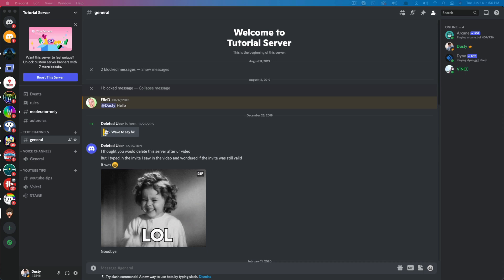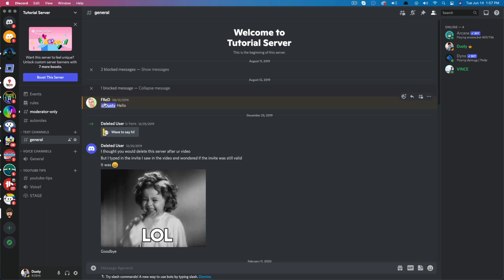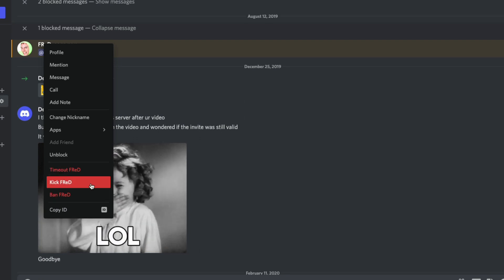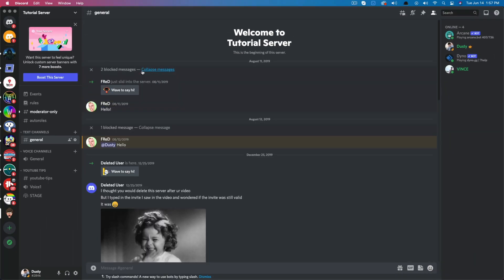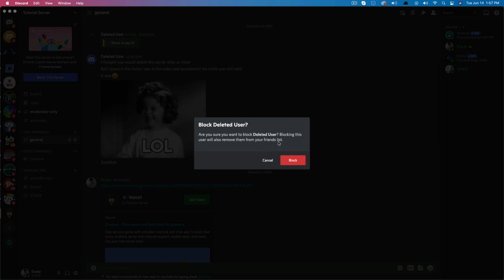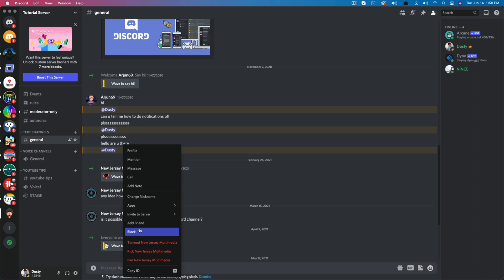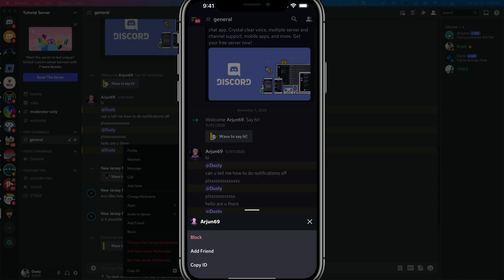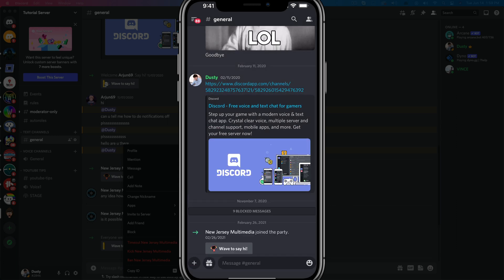How To Block Someone On Discord -Quick and Easy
In this video tutorial, I show you how to block someone on Discord. This allows you to remove that person from showing up in messages and servers and any other location on Discord.